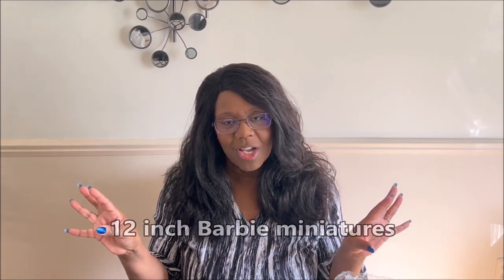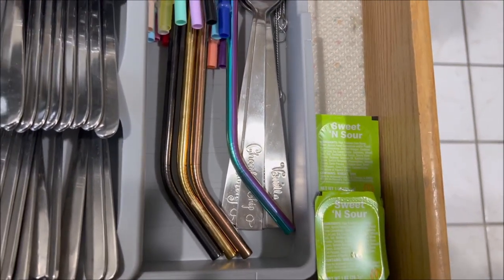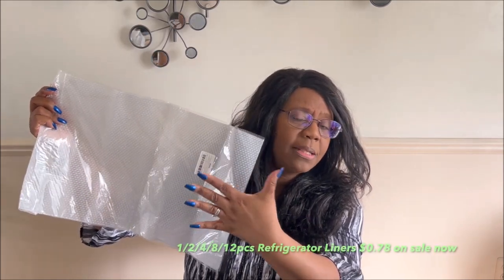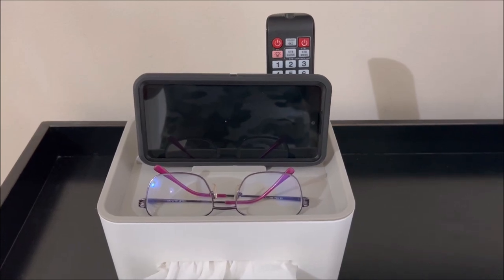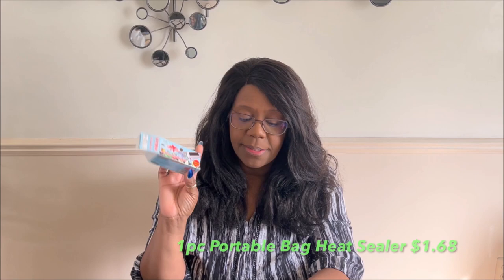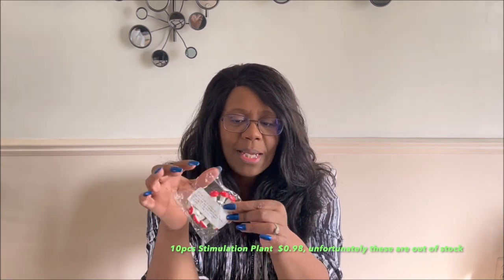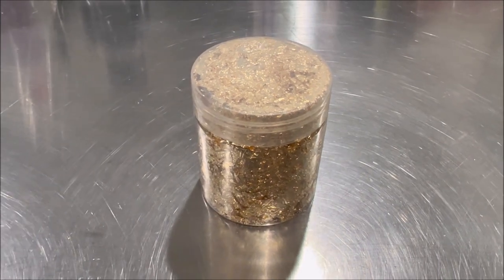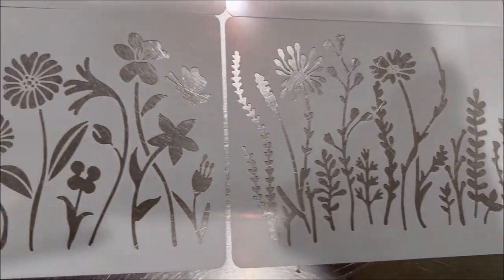**NEW** Huge Temu Haul! Does My Hubby Think It's Worth It?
Hi Luvs! I just had to jump on the TEMU band wagon and see what it's all about. Come see what i bought and if you think it's worth all the hype 😊

Haul items:
**Some items are out of stock and others have price changes**

1pc 4 Trough Transparent Storage Box, Soda Drink Can Dispenser

Set Of 12 Straws, With Cleaning Brush 9" Reusable Tritan Plastic Straws, Replacement Glitter Sparkle Drinking Straws For 24 Oz - 30 Oz Mason Jars/Tumblers, Dishwasher Safe

2pcs 12x12inch Cutting Mat For Cricut PVC Adhesive Cutting Pad Base Plate Tool Pad For Cricut Explore Air/Air2/Maker DIY Machine Typewriter Pads

Moving Sand Art Ornament, 3D Round Glass Flow Sand Motion Display Sand Frame, Craft For Office Home Bedroom Living Room Decor (9.84*10.24inch)

1pc Kitchen Drawer Cutlery Storage Tray Knife Holder Spoon Forks Tableware Organizer Container For Spice Bottles Knives Block Rack (**Not the one I have, it's OUT OF STOCK)

1pc Silver Chrome Marker Mirror Reflective Paint Pen,4 Styles Available,Perfect For Easter Decoration,Perfect For Easter Decoration

10 Colors Fine Point Metallic Markers For Black Paper,Rock Painting,DIY Photo Album,Scrapbook Crafts,Metal,Glass

1pc, Tissue Box Napkin Holder Remote Control Storage Desk Organizer Office Multifunctional Sundries Container Storage Home

1/2/3pcs New Refrigerator Side Door Storage Box, Refrigerator Food Food Sorting Box, Fresh Keeping Box, Food Container

1pc Portable Bag Heat Sealer Plastic Package Storage Bag Snack Sealer Clip Mini Sealing Machine Handy Sticker Seal For Food Snack Gadgets Without Battery

Letter Print Handbag, Tassel Decor Square Crossbody Bag, Women's Small Top Handle Purse

16 Pieces Flower Stencil Bee Sunflower Butterfly Painting Stencil Template Bird Bee Drawing Template Reusable Painting Stencil And Metal Open Ring For Painting On Wood Wall Home Decor

Golden Leaf Gilding Resin Flakes, 10g Gold Metallic Foil Flakes For Nail Art, Painting, Crafts, Slime And Resin Jewelry Making, Crafts

1:12 Dollhouse Mini Juicer Coffee Machine Rice Cooker, Miniature Kitchen Ornament Model

1pc, 1:12 Dollhouse Furniture, Miniature Dollhouse Fairy Garden Simulation Glass Of Lemonade Drink, Simulation Mini Lemon Cup Miniature Ornaments, Wedding Bridal Birthday Bachelor Party Supplies, Holiday Accessory

5pcs 1:12 Doll House Miniature Metal Kitchenware Dollhouse Model Cook Set

Dollhouse Miniature Kitchen Food Play Rolling Pin Egg Bowl Olive Oil Tool Model Shooting Props

Portable Mini Playing Poker Cards, Classical Game Cards Toys For Teenagers Home Decoration, Miniature Dollhouse Furniture Accessories

9pcs/set 1:12 Dollhouse Miniature Classical Book Scene Model Accessories Toys

Miter shears
String Lights
Wire cutters

Cricut is having a sale!

💜Friends and Companies can reach me here:
    Lacee's Space
    2060 Dunwoodie St.
    Ortonville, MI
    48462